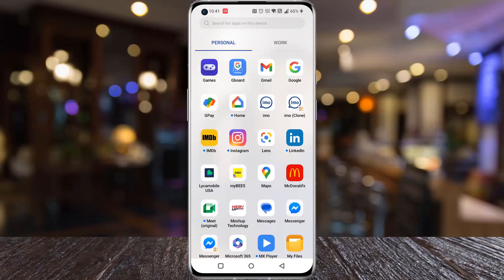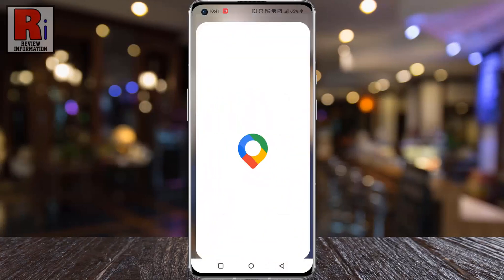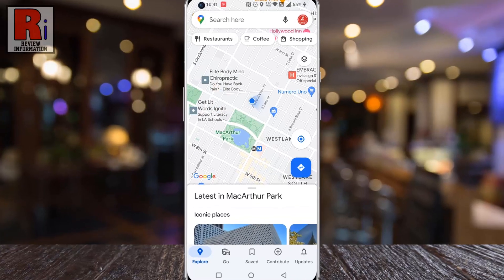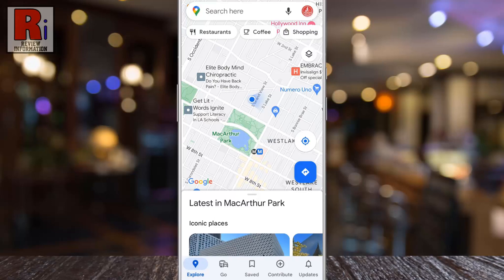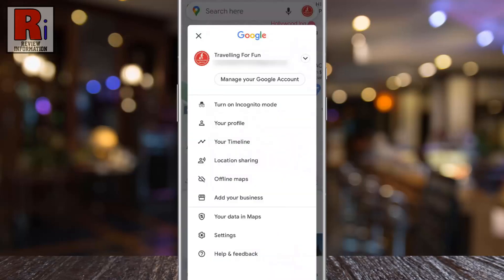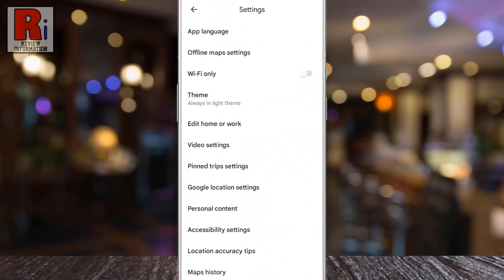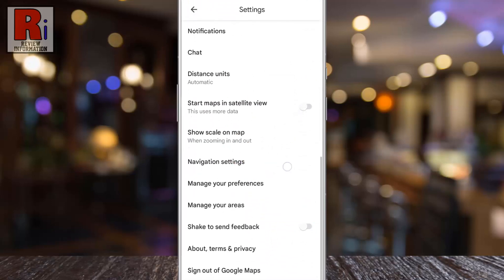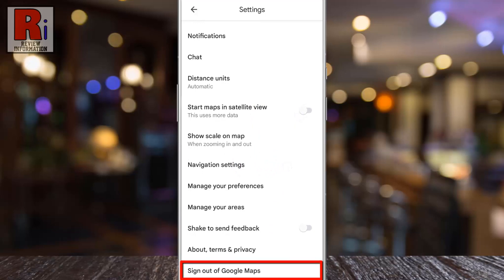How to Sign Out from Google Maps on Your Android Device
In this video I will show you, How to Sign Out from Google Maps on Your Android Device.

Open google maps on your phone. Tap on your circular profile picture, in the top-right corner. This will open a menu. Tap on Settings. Swipe up to go down. At the bottom you will find, sign out of google maps. Simply tap on it. That's it. You have been signed out from your account.